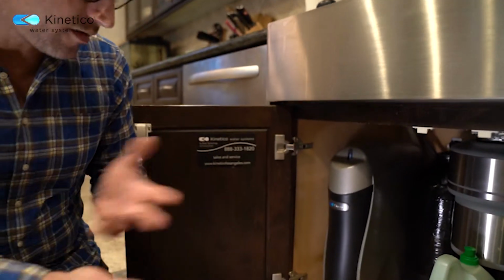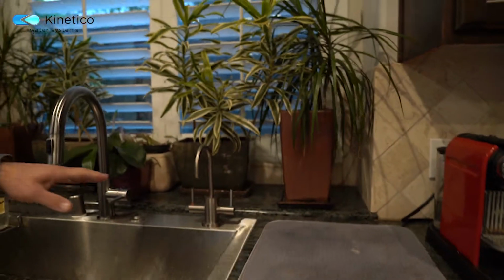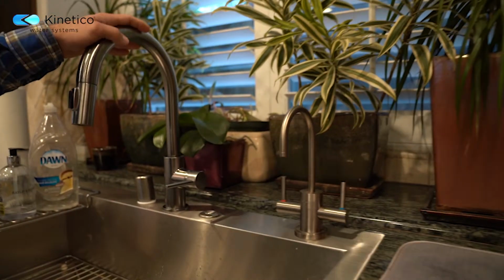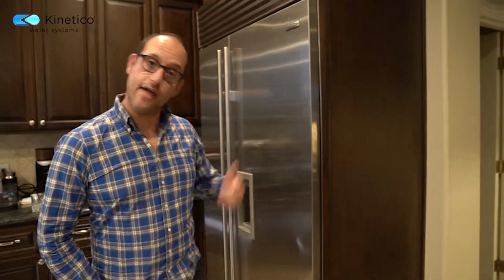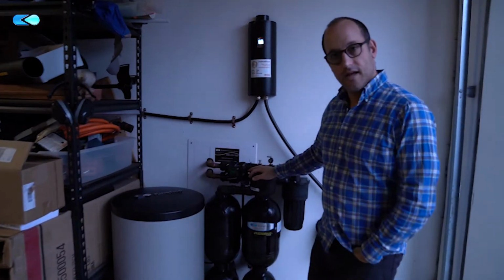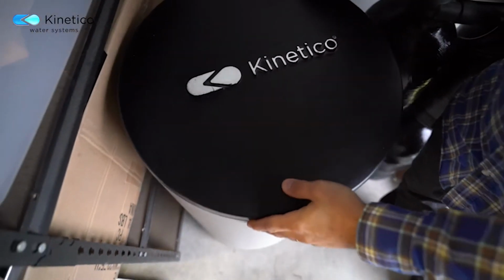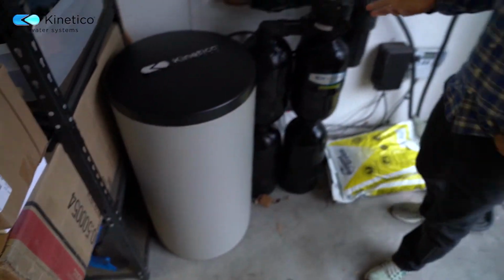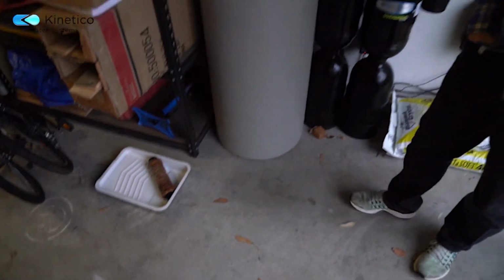David Story (Homeowner)